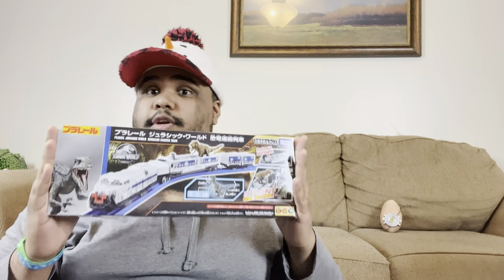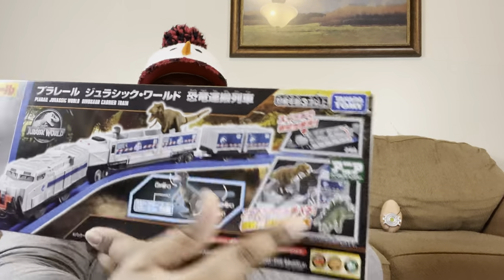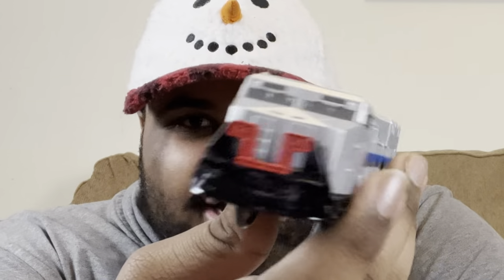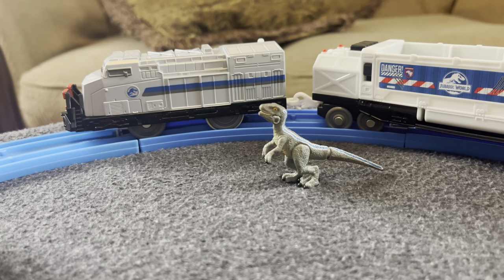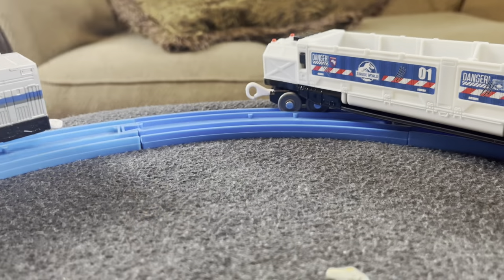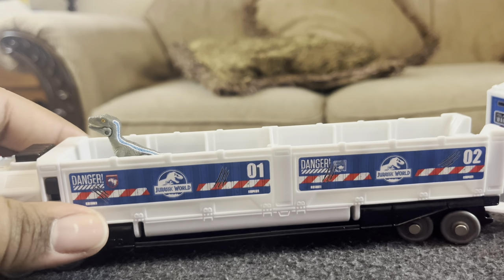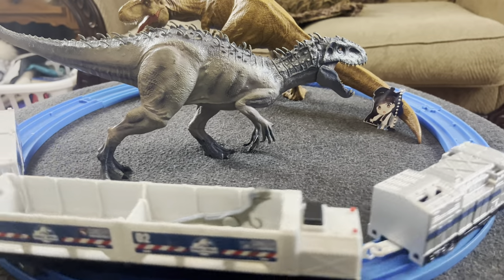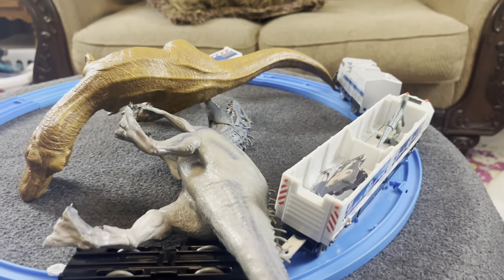TAKARA TOMY Jurassic World Train Set Review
This video is NOT intended for younger audiences under 13 and is for older fans of the series. Video contains vulgar language and adult topics. Background music owned by Tamashii Nations from 2020 Virtual Museum.